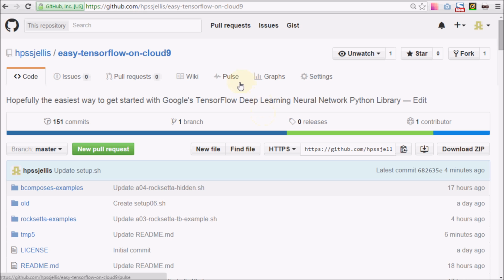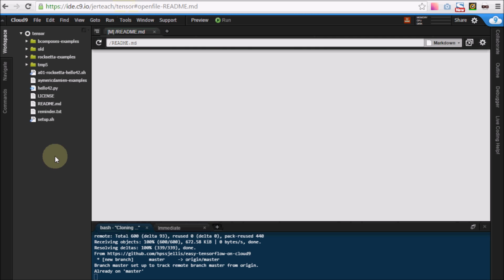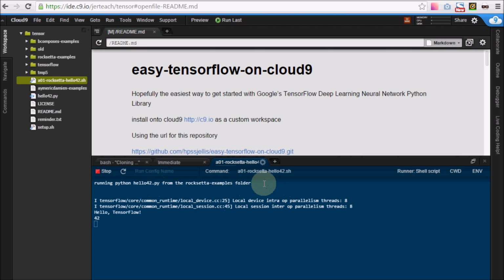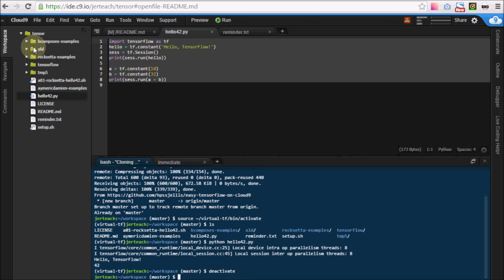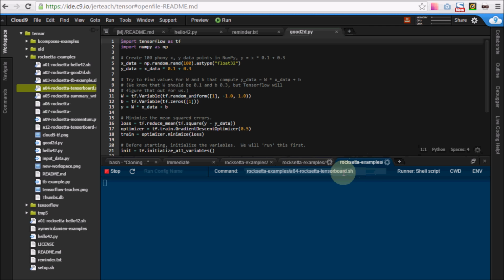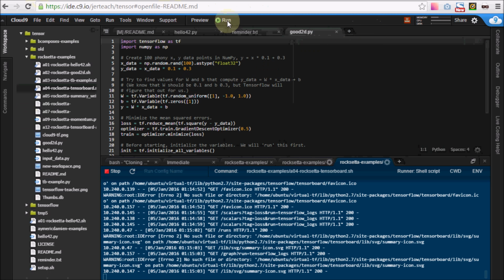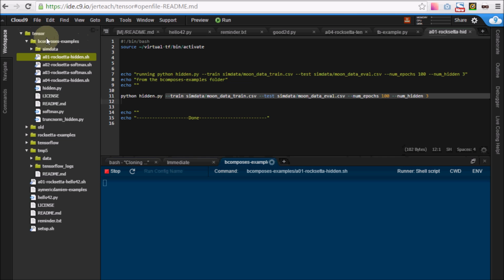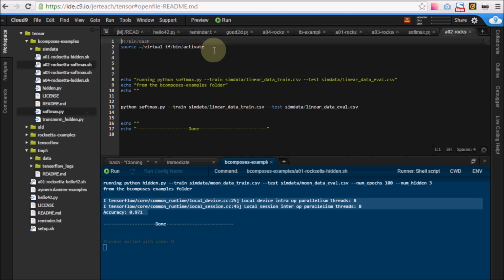TensorFlow Udacity Deep Learning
This is attempt #1. which is better setup for iPython's Jupyter Notebook.

The 4th attempt site has many new features including the R language. No video has been made yet but the github site is at

How to get started with Neural Networks, Big Data and Deep Learning using Google's Open Source Artificial Intelligence, Python Library.

No command line, just right click and run, using cloud9's online ubuntu platform, that can be run using Mac, Windows, Android or any other internet capable browser.

The github site is at

The second attempt is at github

but the best #3 attempt is at github

Please comment if you find a rocksetta file that does not work. I am changing these daily and may make mistakes. Also comment if you find a good set of examples I should include.

which is smaller so that you can run more of the udacity Tensorflow course offered at